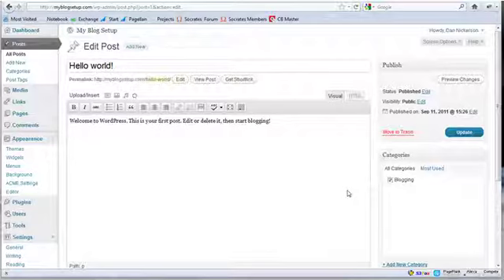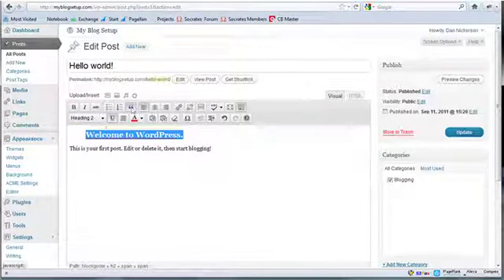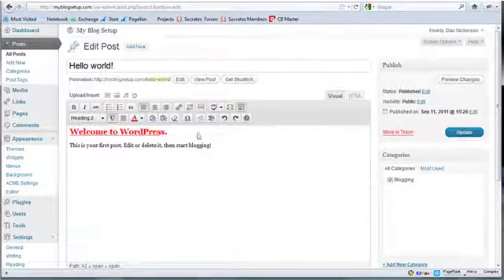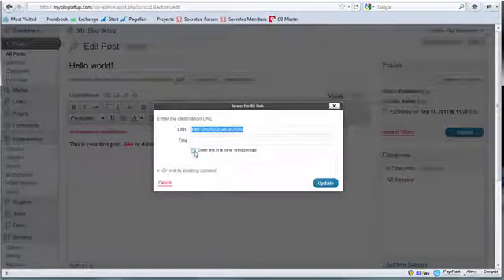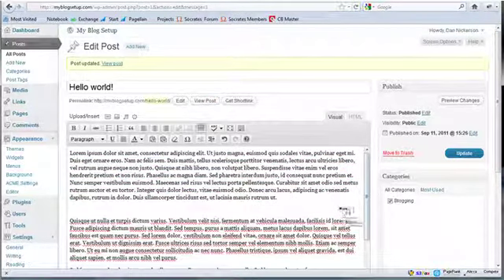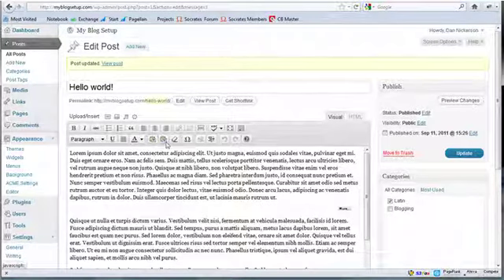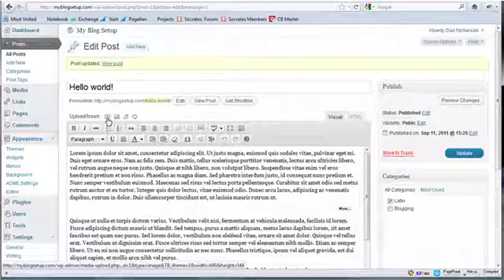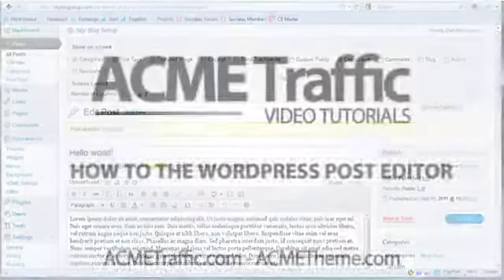How To Use The Wordpress Post Editor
In this ACME Traffic video we show you how to use all the features of the wordpress wysiwyg editor.  The post and page editor is virtually the same functionality so this covers both.   If you new to wordpress this video is a must for beginners.